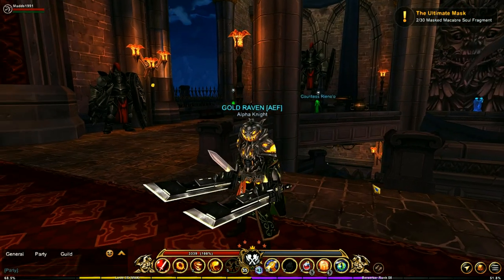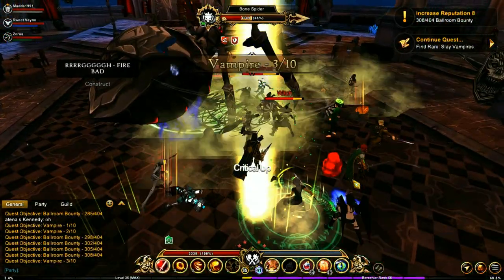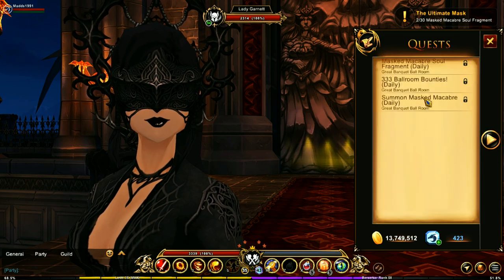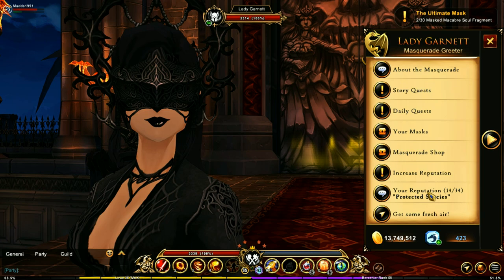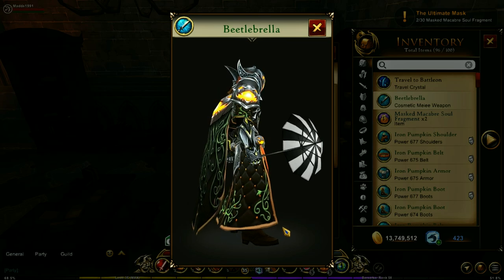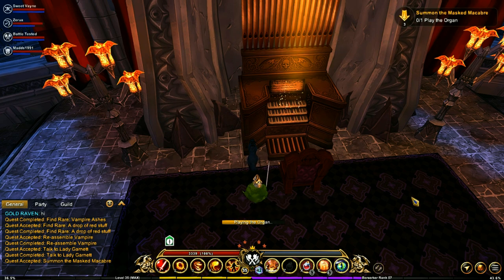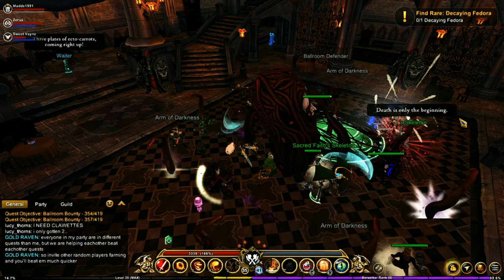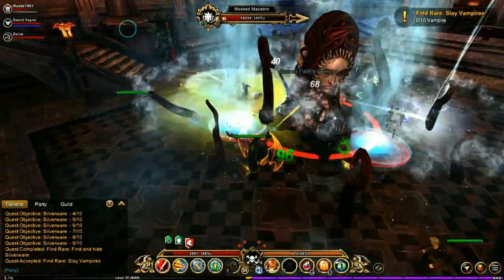AQ3D How To Get Iron Pumpkin Set! Where Is Clawette? SECRET Mask & More! AdventureQuest 3D